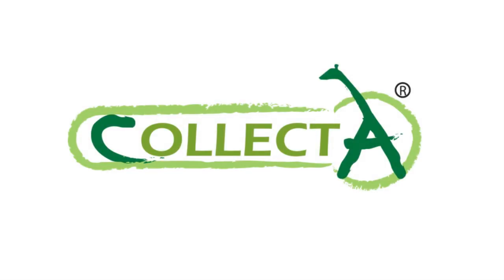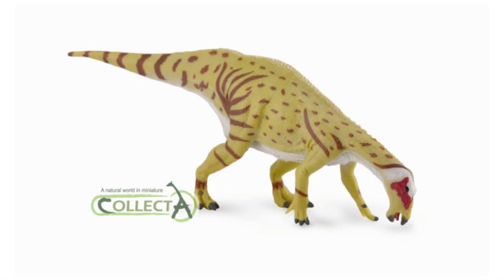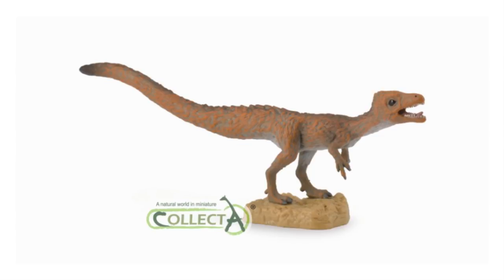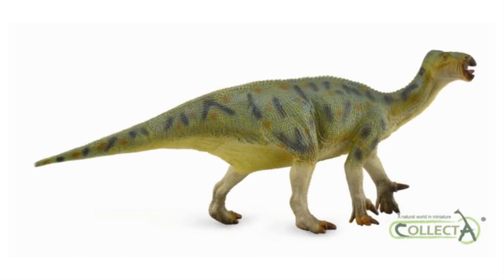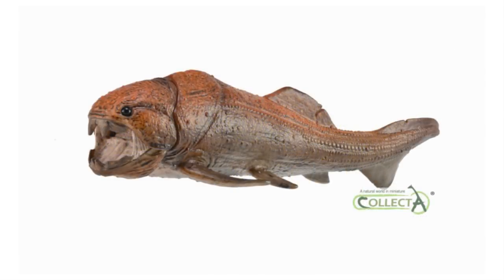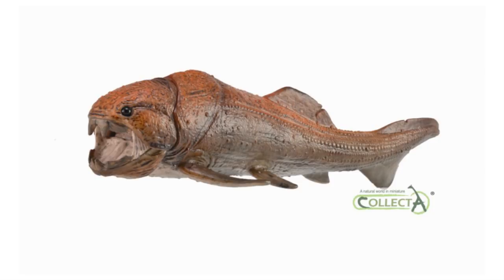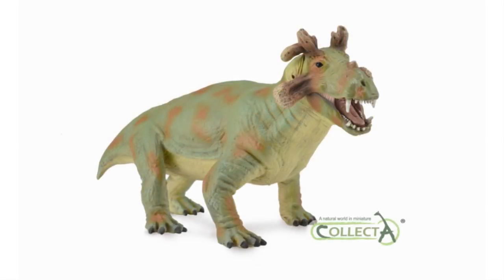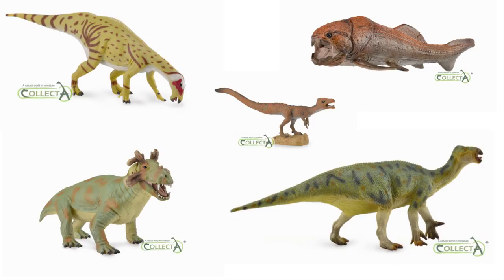CollectA || 2018 Dinosaurs REVEALED! || Part 1/3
The first pictures of CollectA's 2018 prehistoric animal figures have been revealed! Which out of this batch is your favorite?